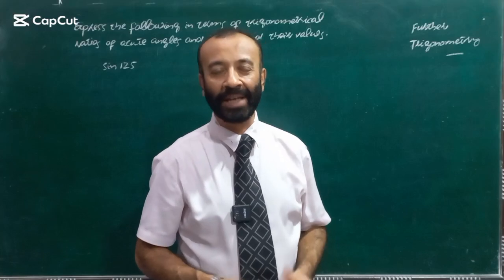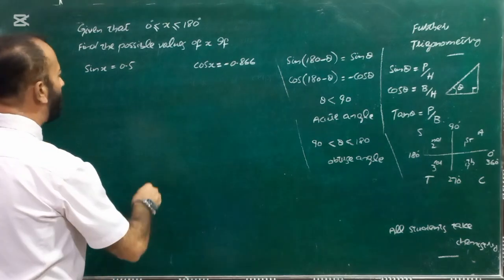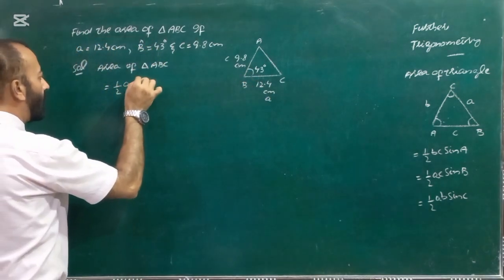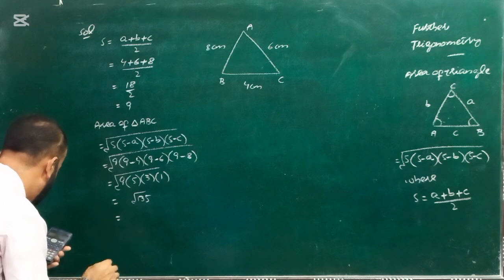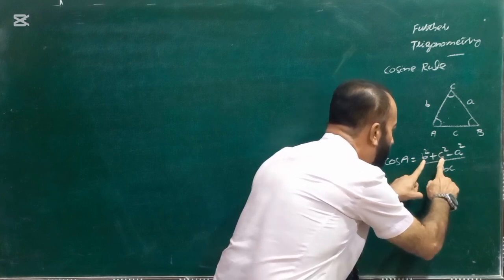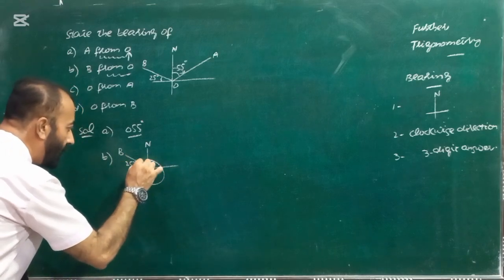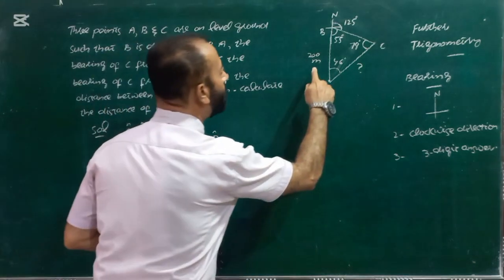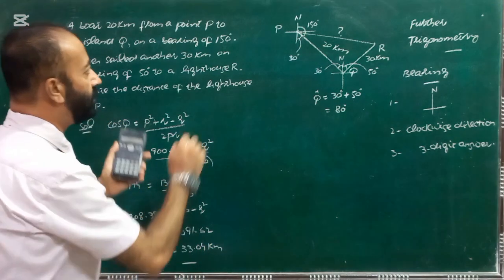O Level/Mathematics D3/Further Trigonometry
This lecture will thoroughly cover the topic 'Further Trigonometry' in Mathematics D3, O Level Syllabus.